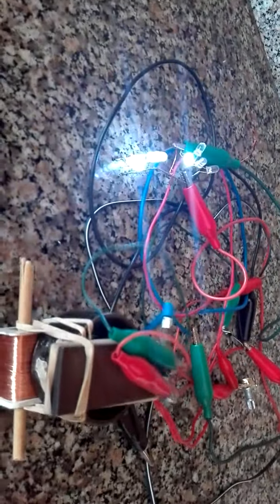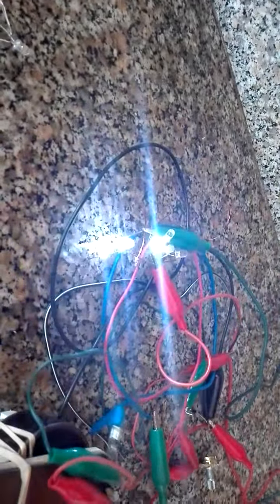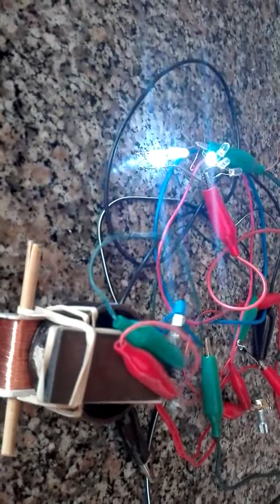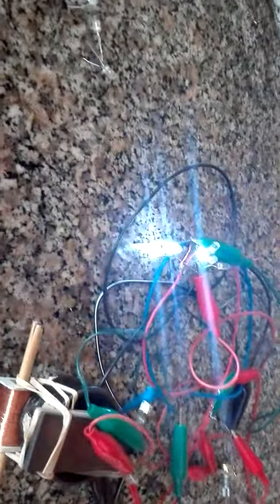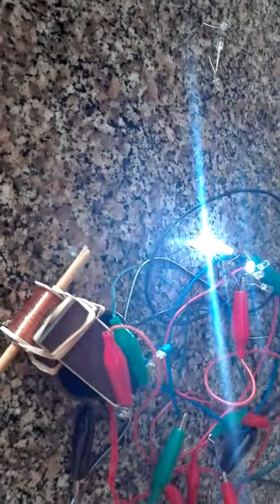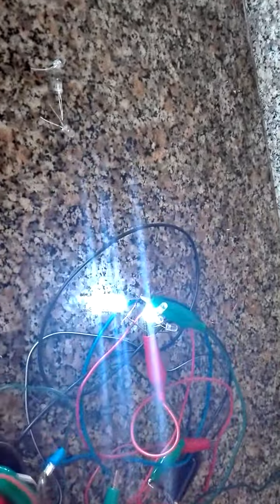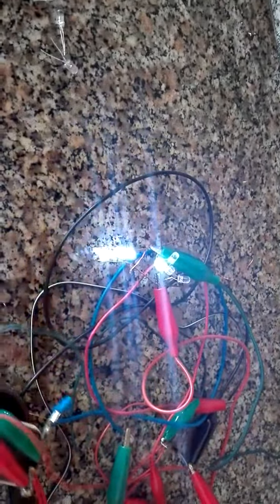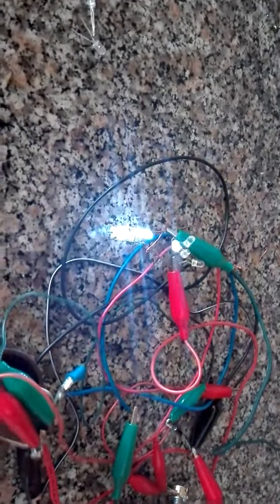4 leds silent